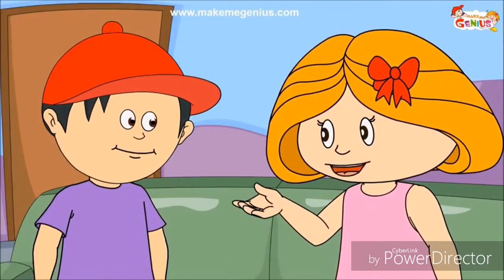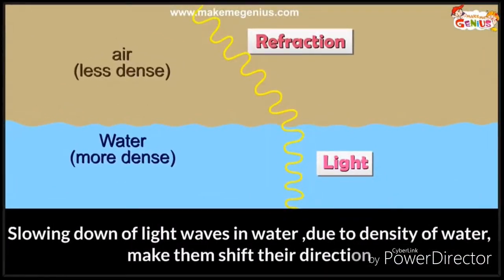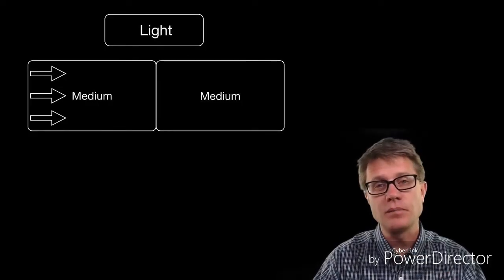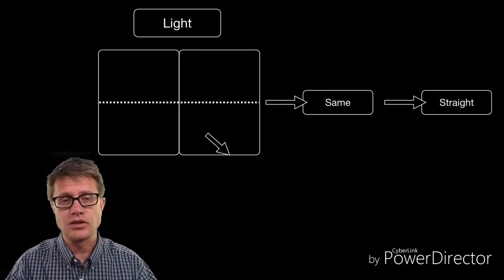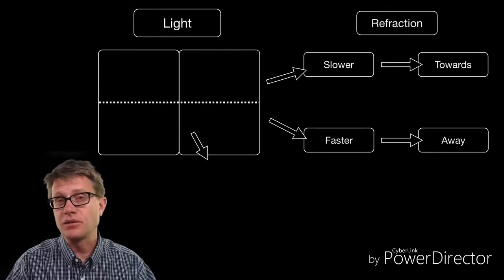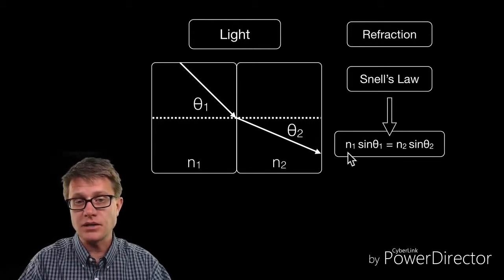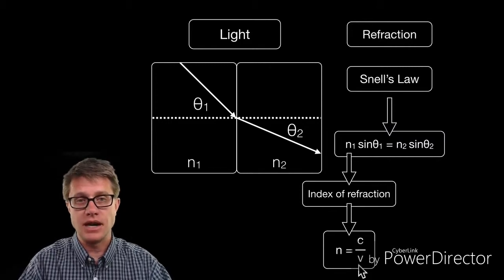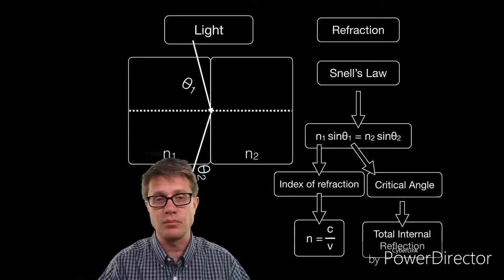Theoretical Optics- REFRACTION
Definition of Refraction
Pre- Requisites of Refraction
Refractive Index
Difference between Rarer and Denser

ctto of the videos compiled in this project